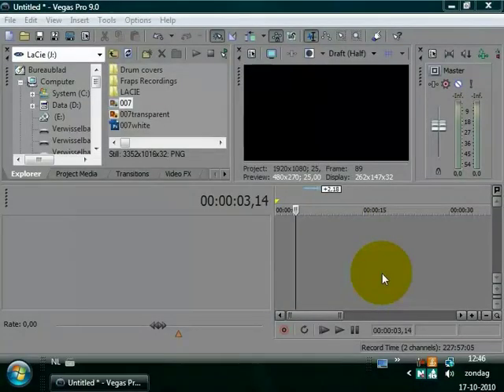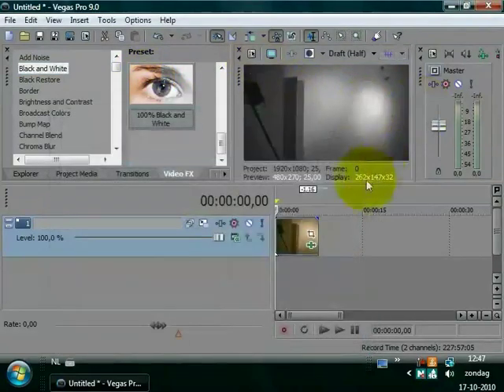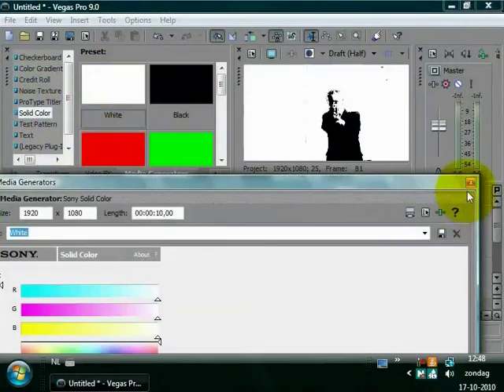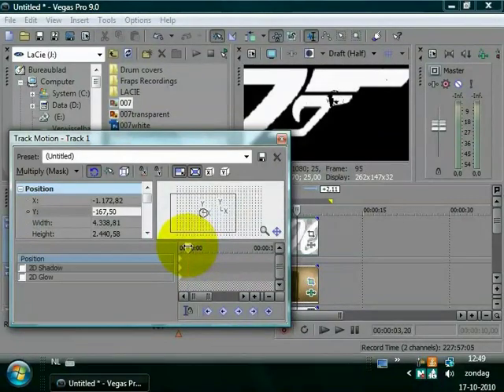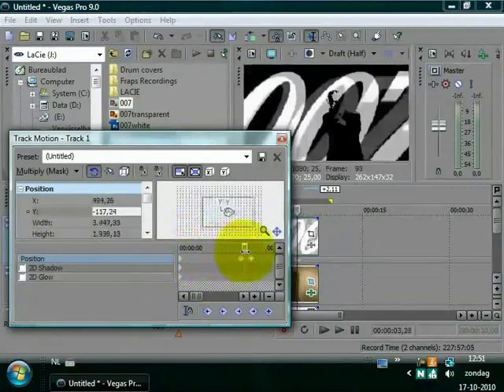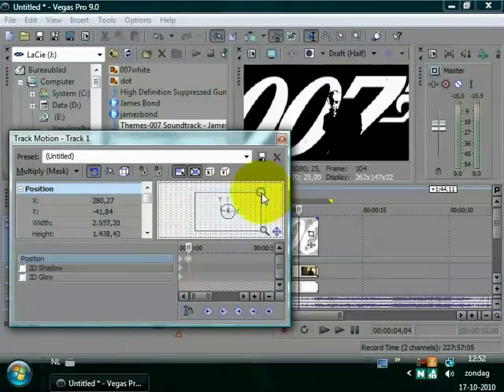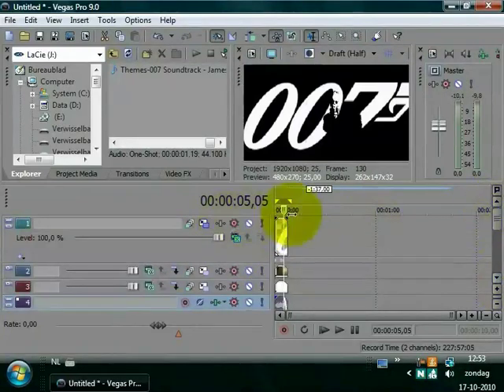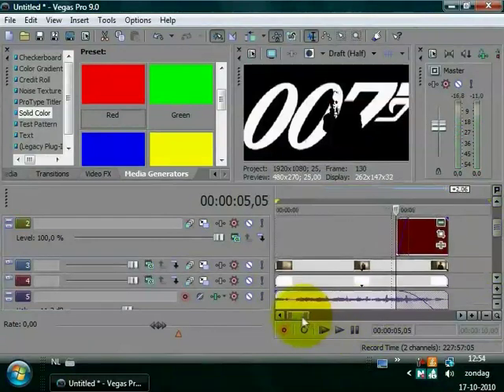007 Style Masking Techniques for Sony Vegas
Act like you are James Bond: use masking, threshold, and a black and white filter to simulate the title effect from the enduring James Bond movies with this Sony Vegas video tutorial by Roy van der Westen for Creative COW.